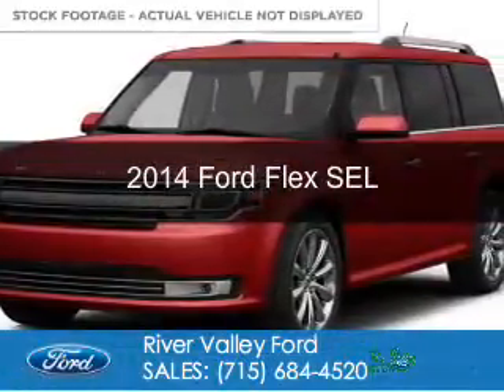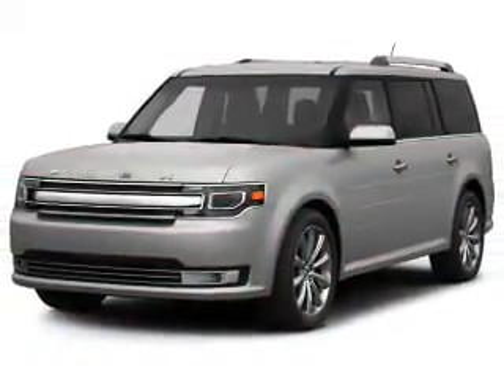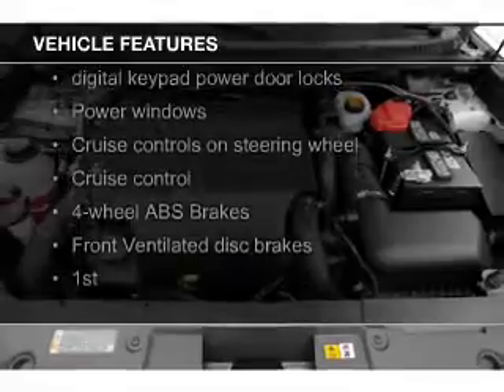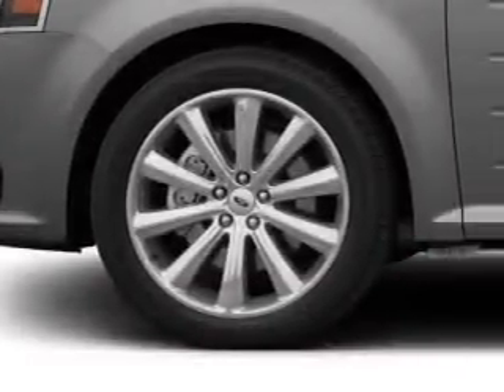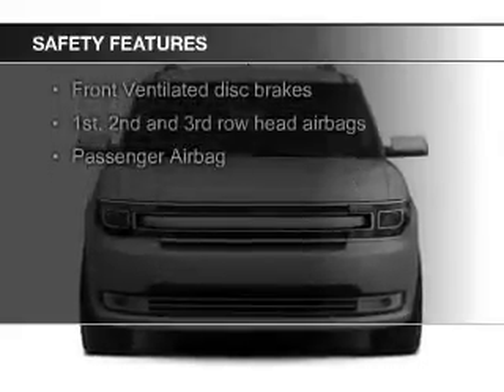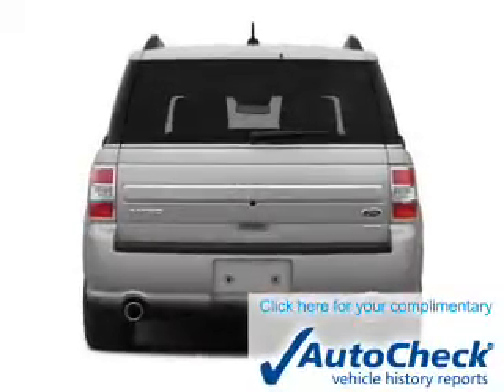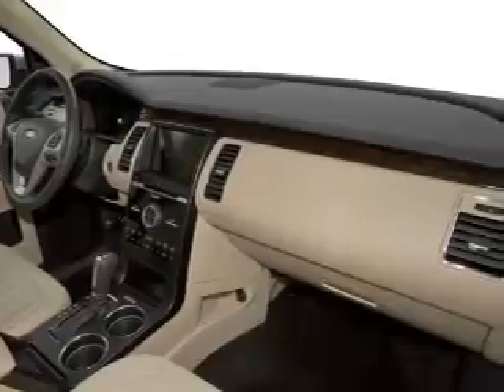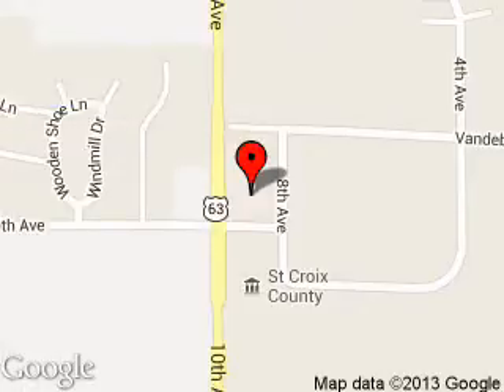2014 Ford Flex - Baldwin WI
Phone:
Year: 2014
Make: Ford
Model: Flex
Trim: SEL
Engine: 3.5 liter 6 cylinder 24 valve
Transmission: 6-Speed Automatic
Color: Ruby Red Metallic Tinted Clearcoat
Mileage: 2
Address:
850 Fern Drive